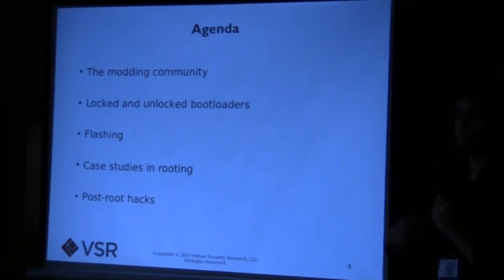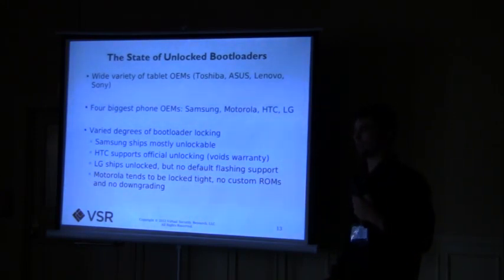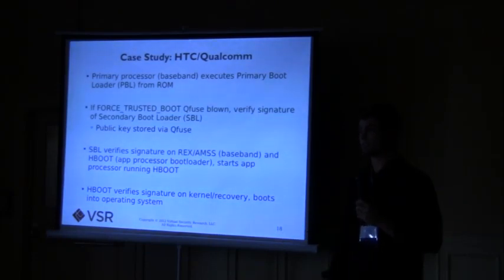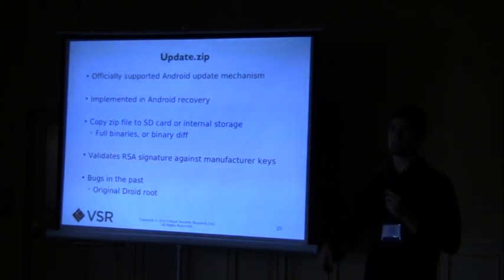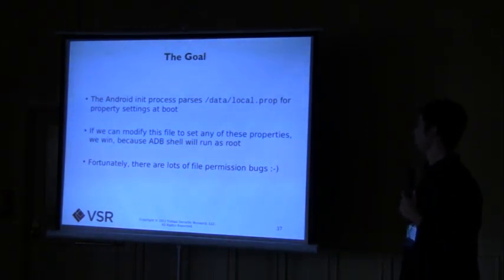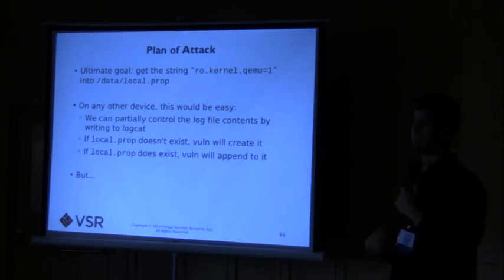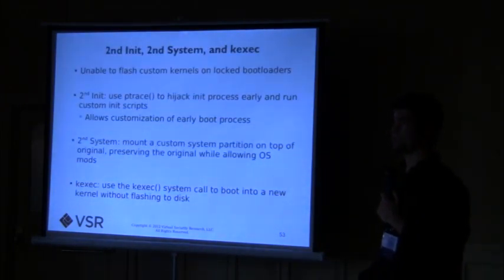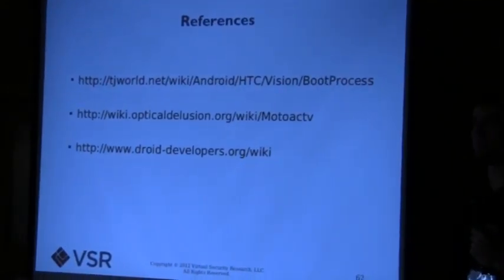Android Modding for the Security Practitioner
Dan Rosenberg - VSR